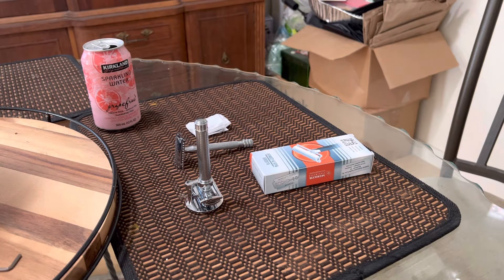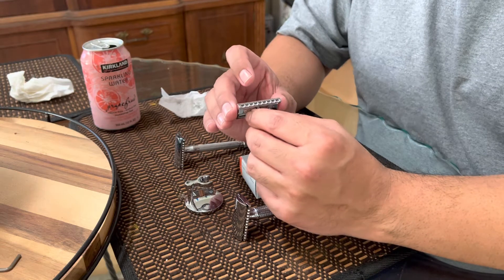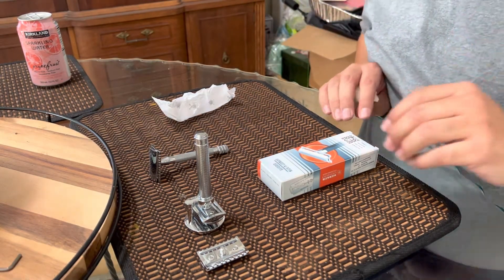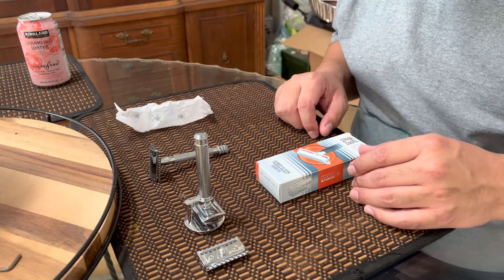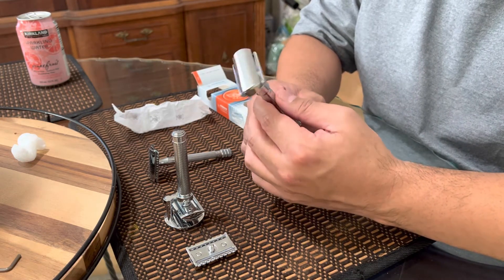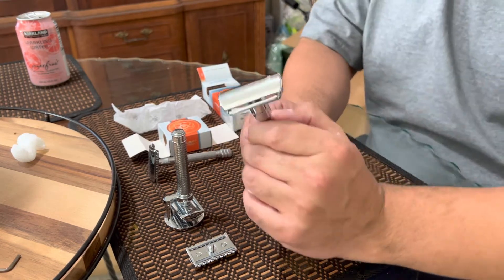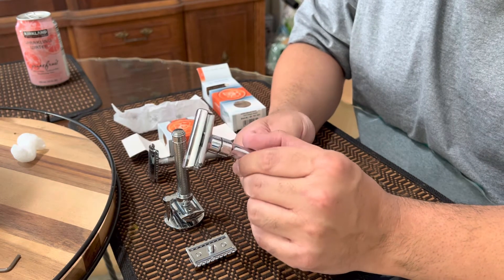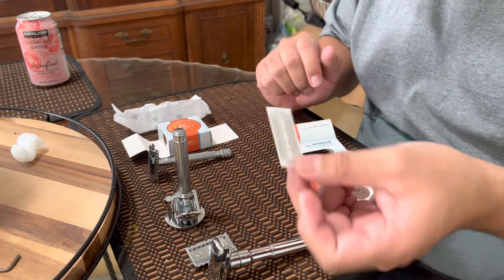New safety razors. Merkur futur and the Muhle R41 open and closed comb razor.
My experience with the Muhle R41 safety razor. And the Merkur Futur adjustable safety razor.